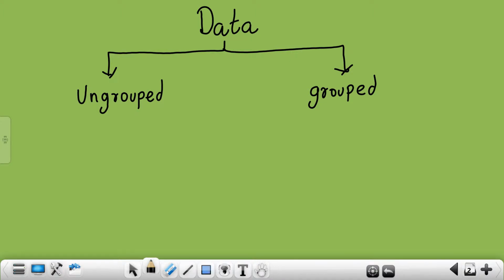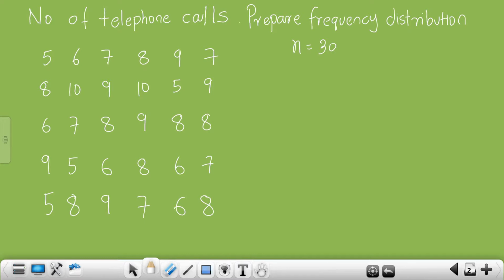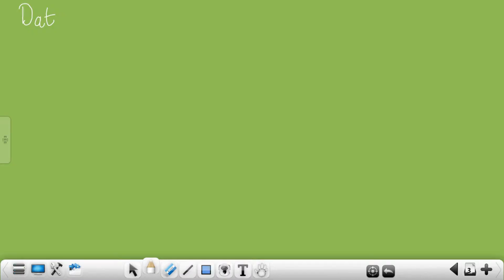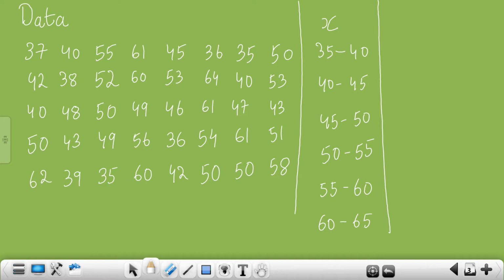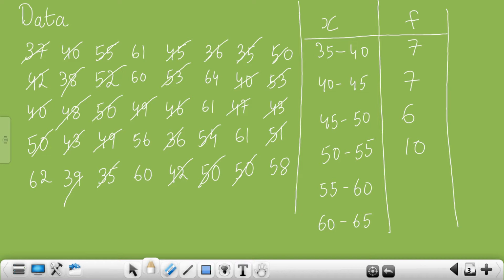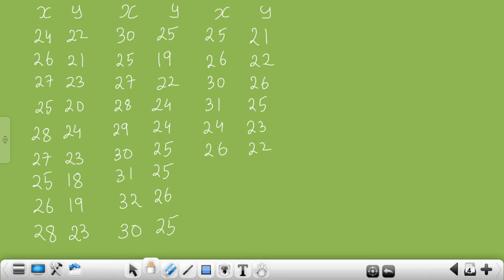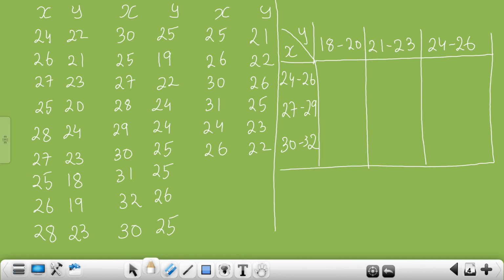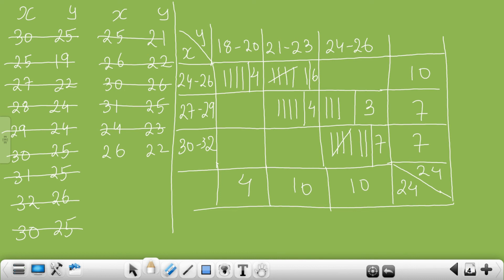Lecture 1 (FYBMS Business statistics)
Introduction to Business statistics,
Types of data,
Tabulation of data
Discrete series data
Continuous series data